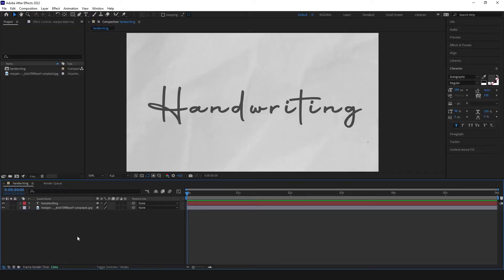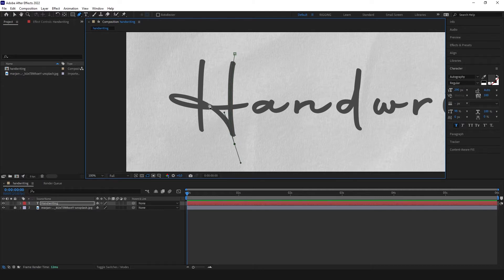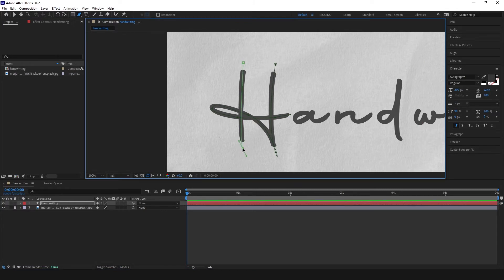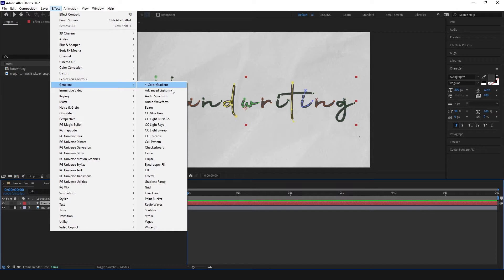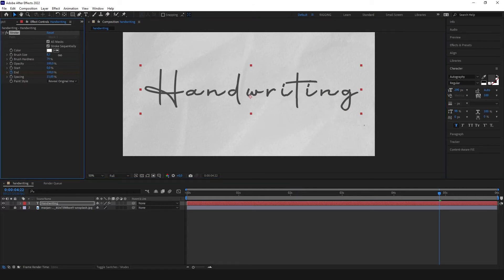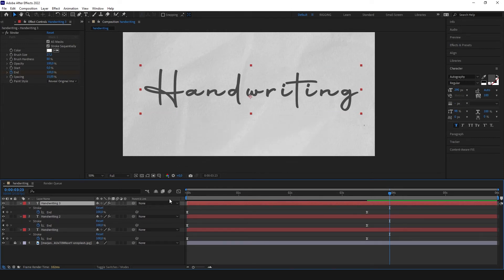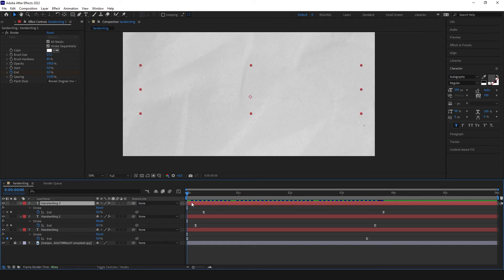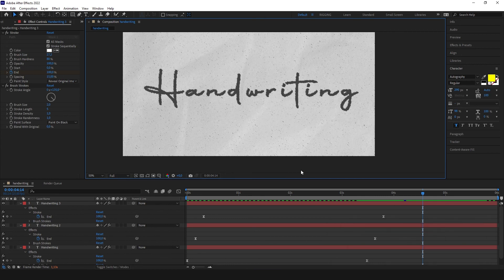Easy Handwriting Effect Animation in After Effects 2022 | FULL Tutorial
How to create a handwritten effect in Adobe After Effects 2022.